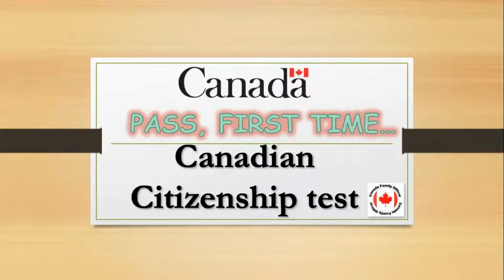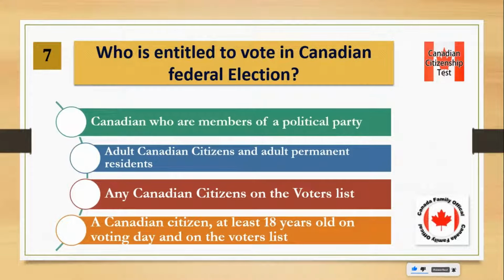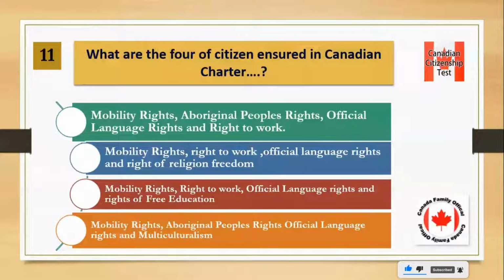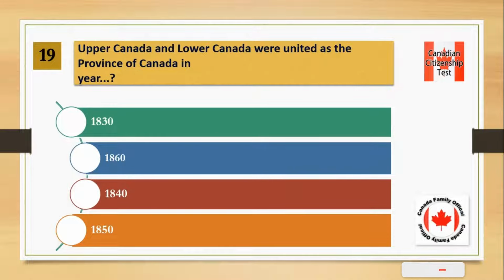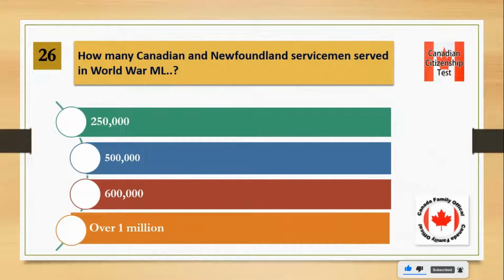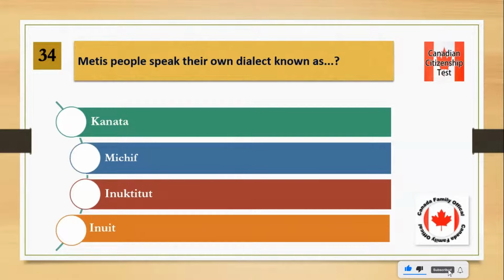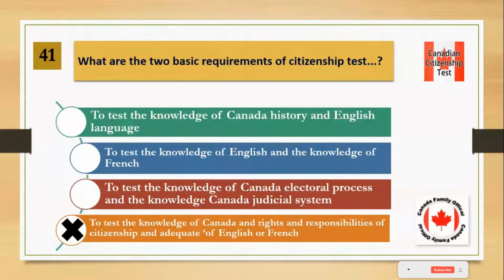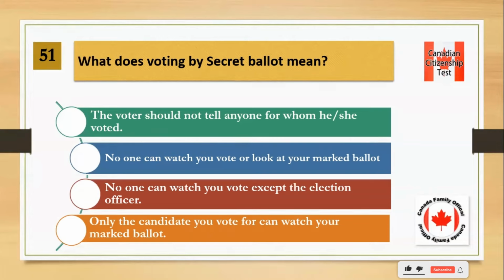Canadian Citizenship Test #2024 🇨🇦 l Canadian citizenship practice test l Canada citizenship Page#1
Canadian Citizenship Test 2023 l Canadian citizenship practice test l Canadian immigration page #1

I really hope you will enjoy the video! And thank you for all your comments!!

Canadian Citizenship Test 2023 - Exam Practice Question in Random Order
Canada Citizenship test online
Canada Citizenship test
Discover Canada Official Study Guide
Rights and Responsibilities of Citizenship
Who We Are
Canada’s History
Modern Canada
How Canadians Govern Themselves
Federal Elections
The Justice System
Canadian Symbols
Canada’s Economy
Canada’s Regions
Multiple Choice Question
Exam Practice Question
Exam Preparation
Test Practice Question
Test Preparation
Canada Day, July 1, Celebrations

My Others YouTube Channels :-

ADEEL IDREES
From - Toronto Canada